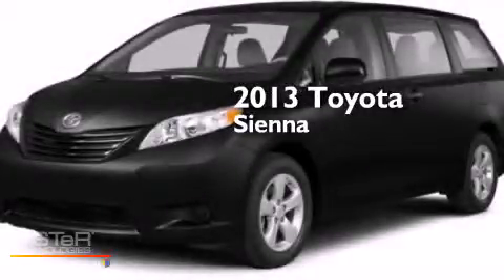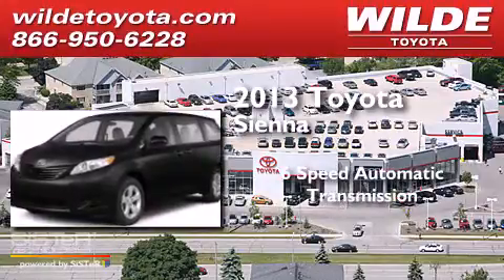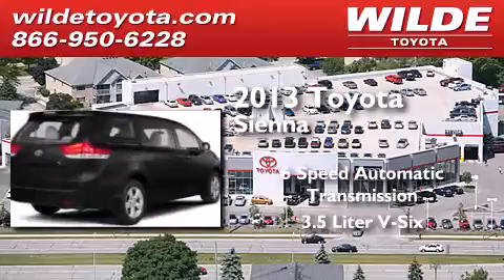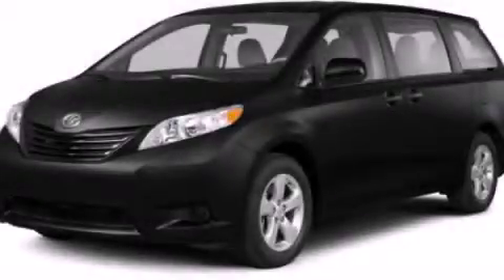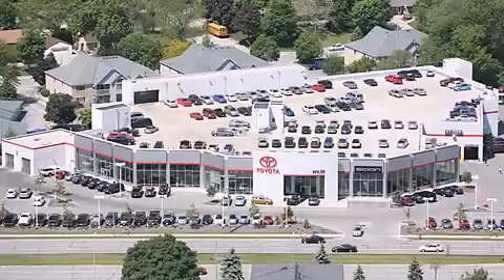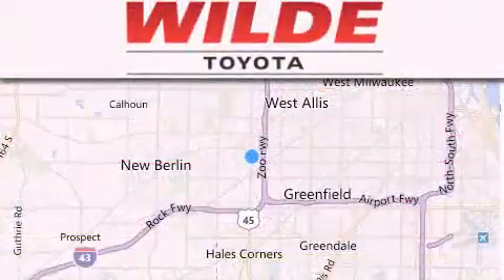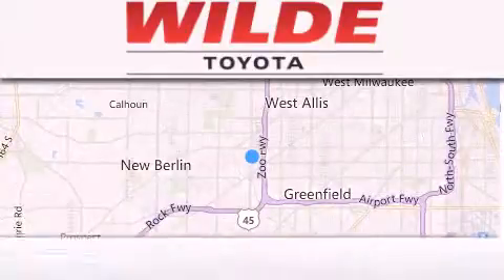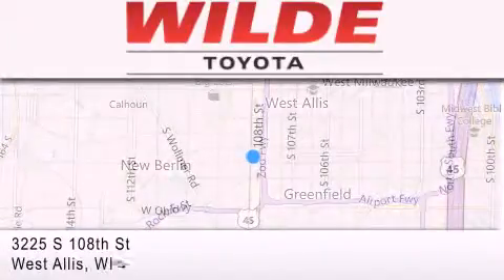2013 Toyota Sienna Milwaukee WI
We have been honored to serve the West Allis WI area , we promise that your experience at our dealership will exceed your expectations ! Year : 2013 Make : Toyota Model : Sienna Engine : Gas V6 3.5L/211 Trans . : Automatic Exterior : Black Miles : 5 Interior : Light Gray Stock : T39610 Wilde Toyota 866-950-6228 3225 South 108th St. West Allis , WI 53227